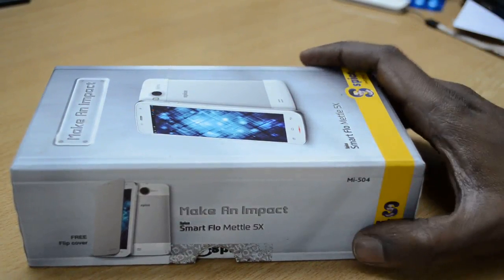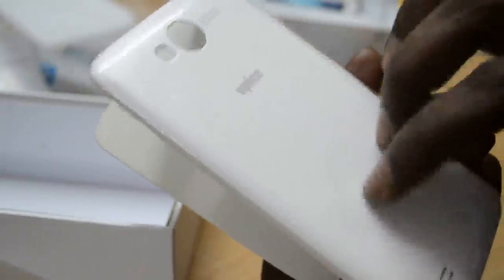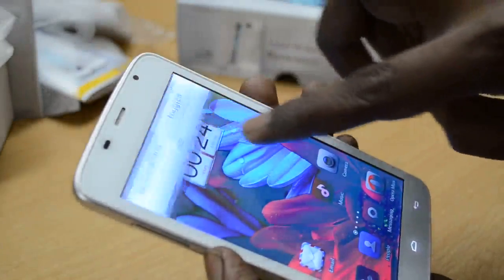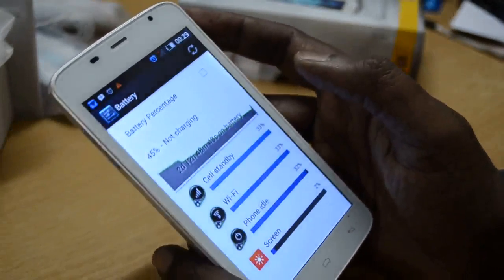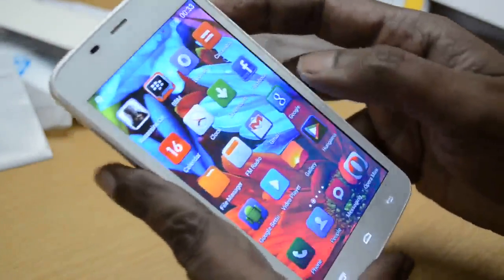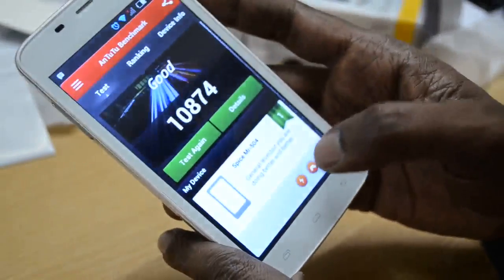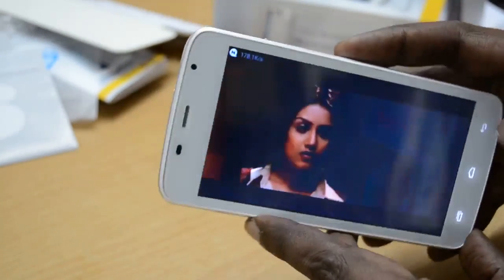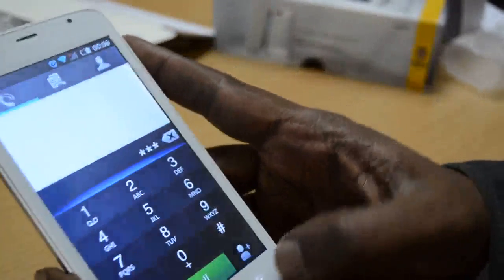SPICE Smart Flo Mettle 5X Mi 504 Full Review, Benchmarks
Full review for the Spice Smart Flo Mettle 5X Mi 504 can be found here: